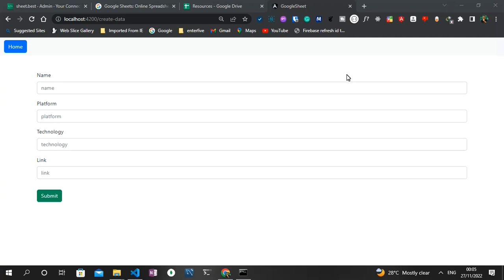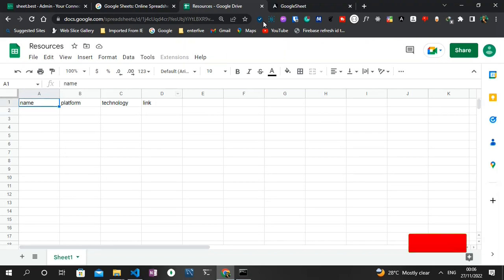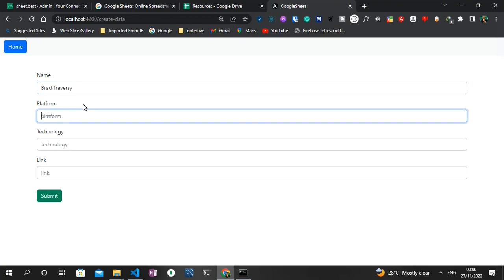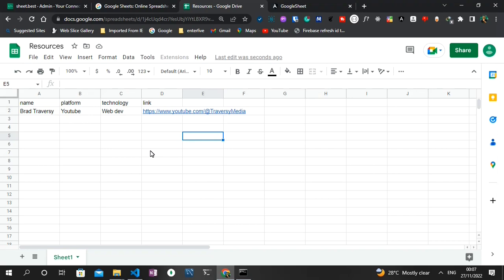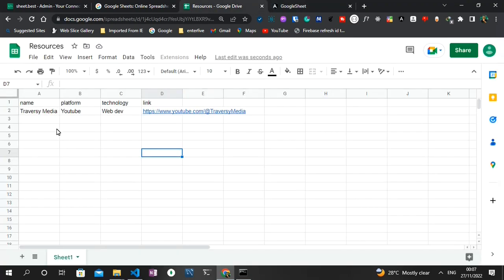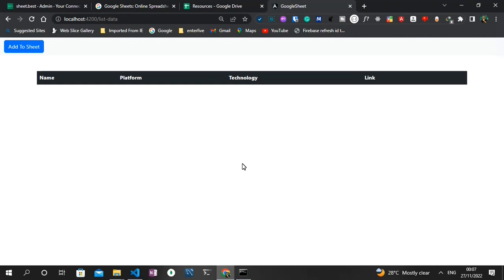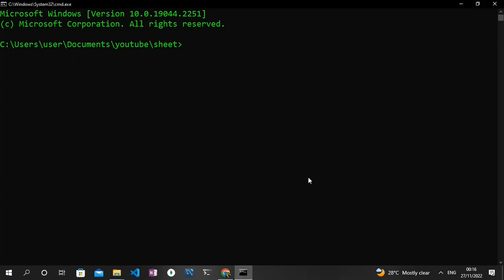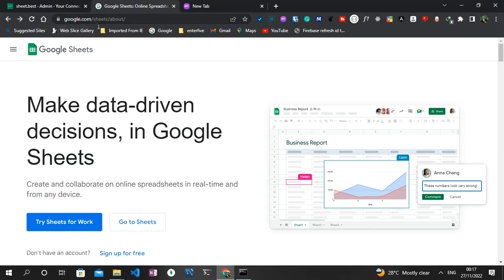How to Build a CRUD Application by using Angular and Google Sheets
In this Angular and Google Sheets CRUD tutorial, I go over how to create a CRUD application by making use of Angular on the frontend and Google Sheets Document on the backend as a database. We will make use of a third-party service REST API called sheet.best to integrate the process.

Timestamps for How to Build a CRUD Application by using Angular and Google Sheets:
Introduction / Project Demo- 00:00
02:26 - Creating a new project
02:54 - Setting up the Google Sheets Documents
04:50 - Setting up Sheet.best
07:21 - Generating the components
08:18 - Design the components
18:06 - Setting up the services
28:12 - Configuring the Routing
30:30 - Consuming the REST API
1:06:22 - Outro